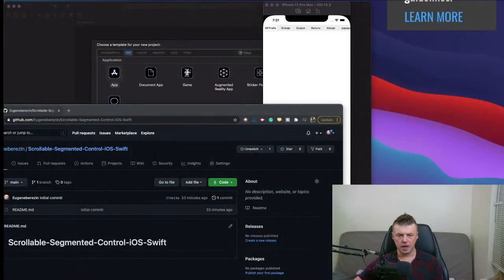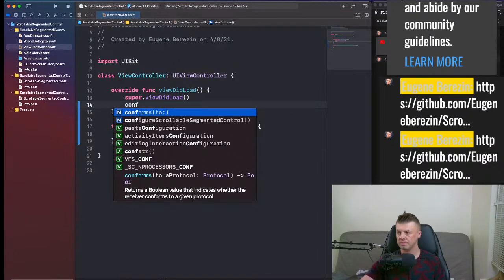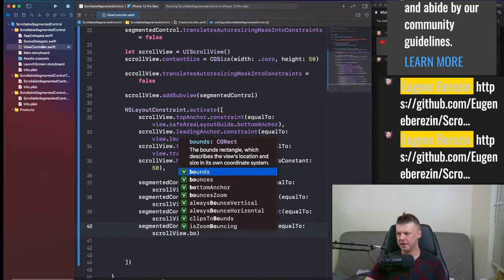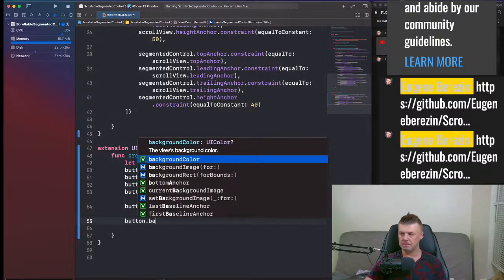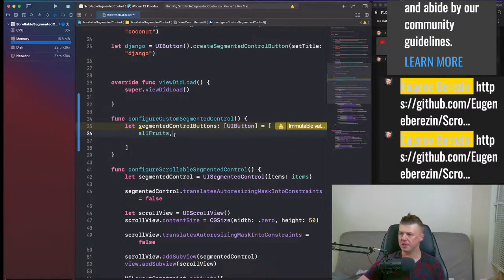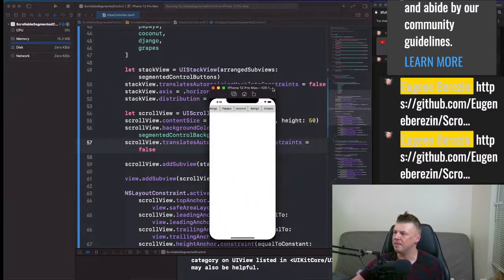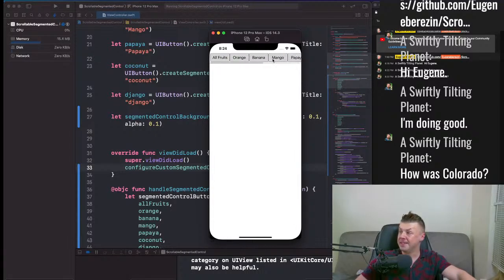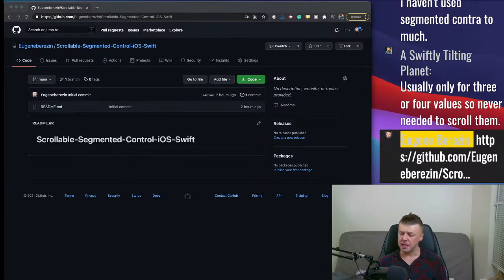How to make scrollable segmented control in iOS, Swift, UIKit.